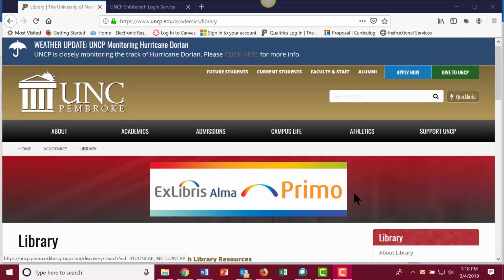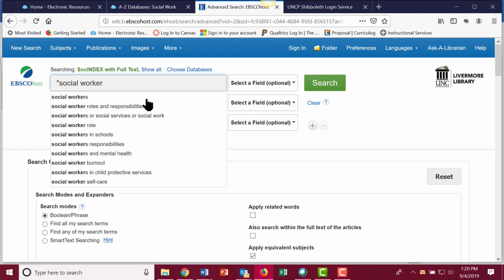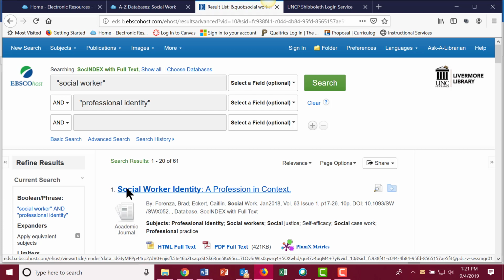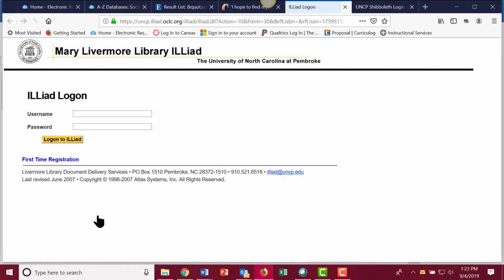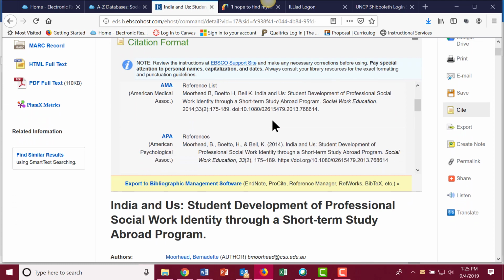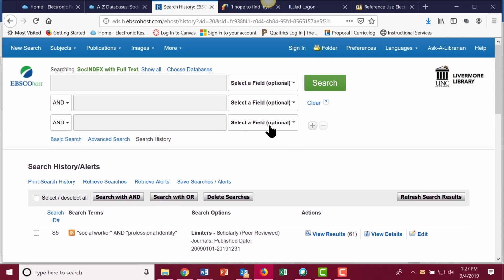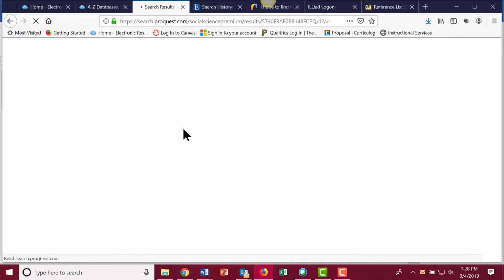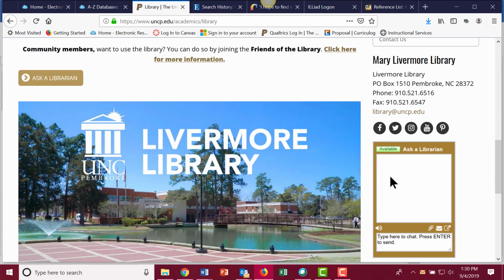Database Searching SWK 3050